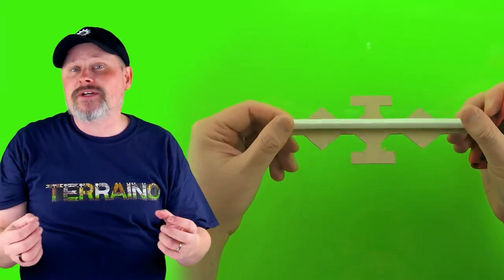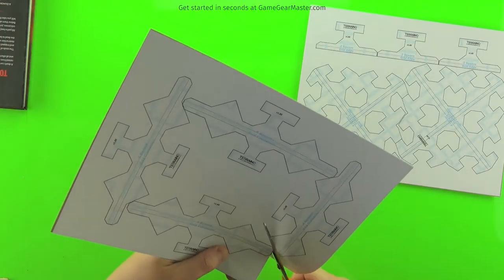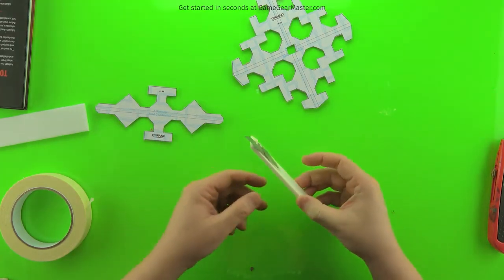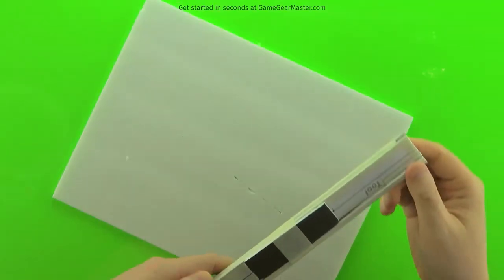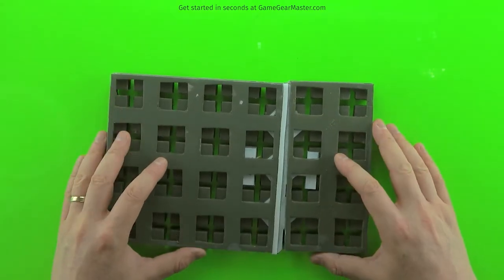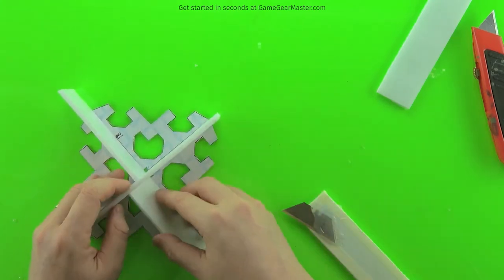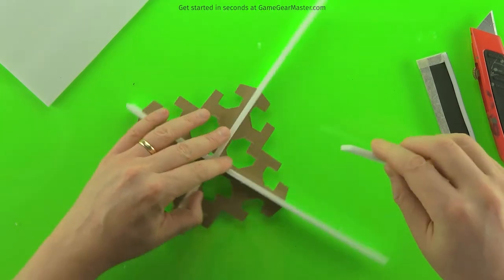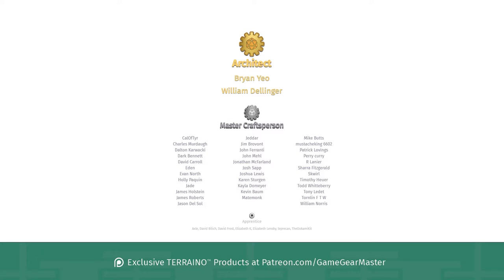Rearrange Your Terrain with Connectable Tiles!